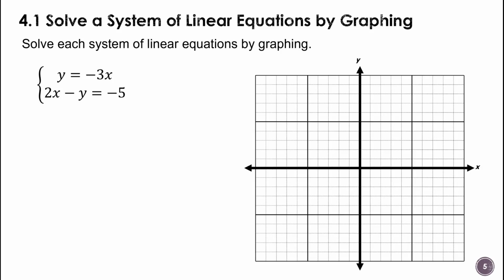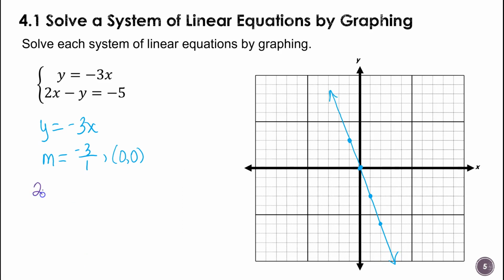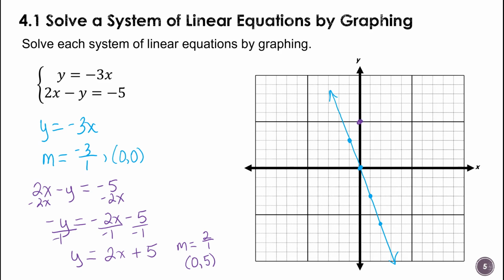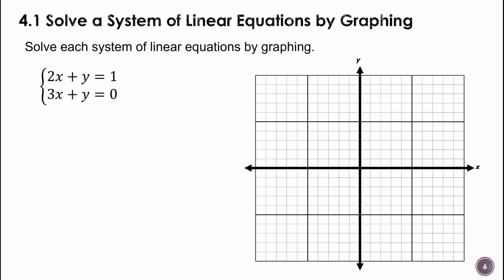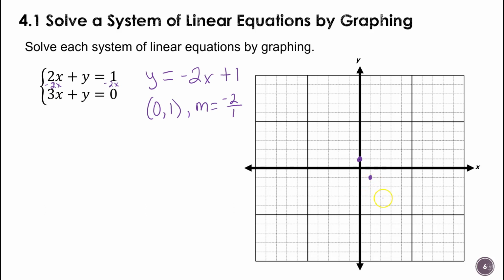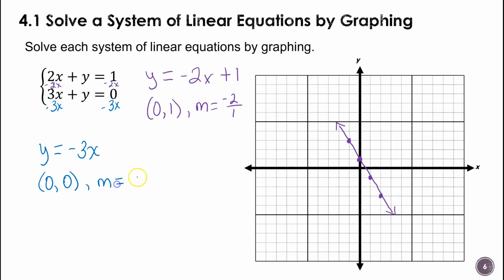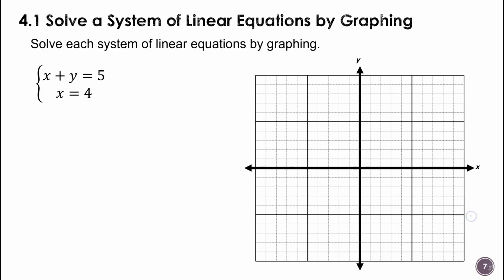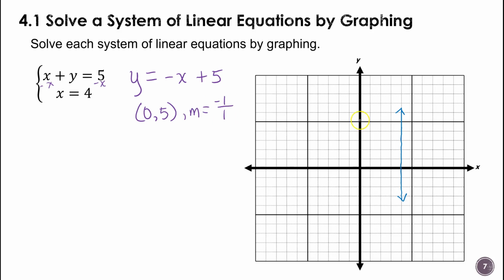4.1 Graphing Systems of Equations